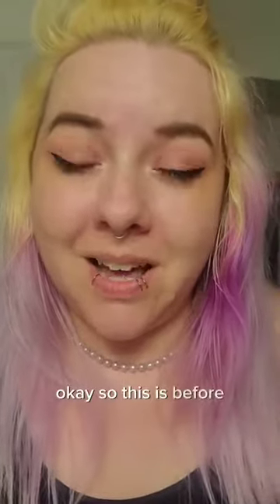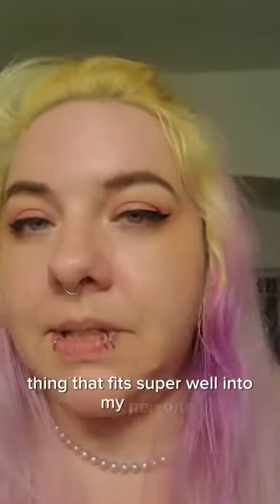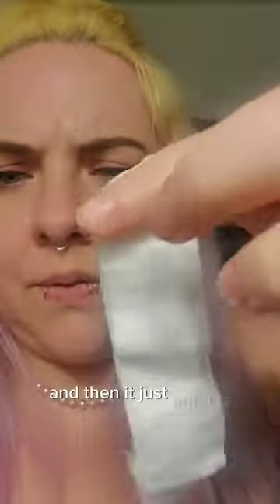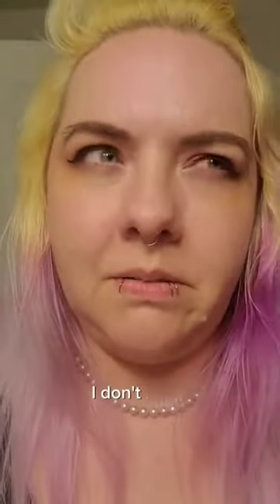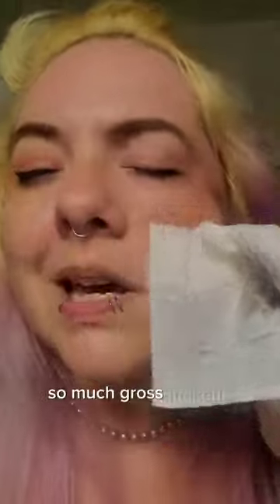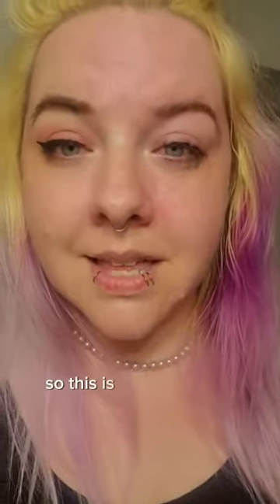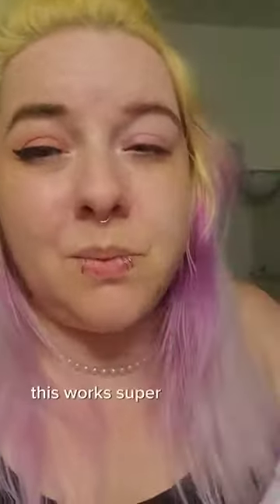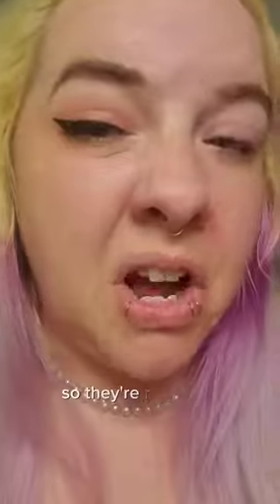Neutrogena Cleansing Fragrance Free Makeup Remover Face Wipes, Cleansing Facial Towelettes